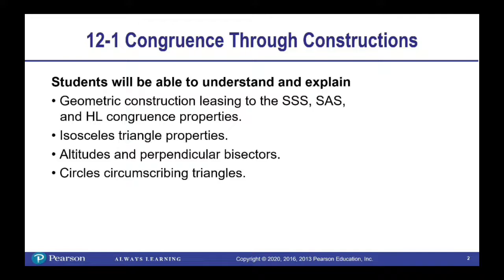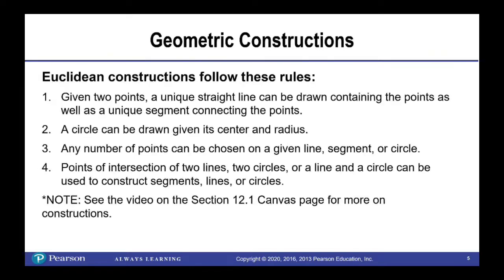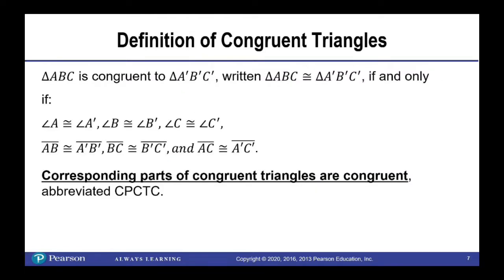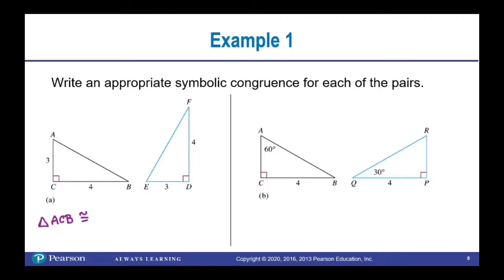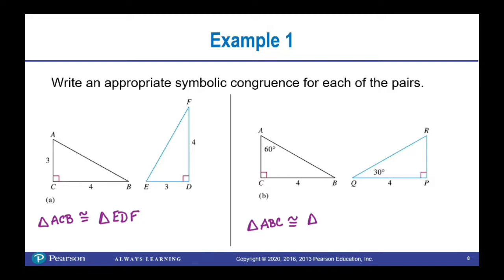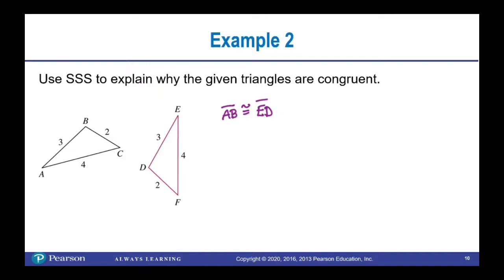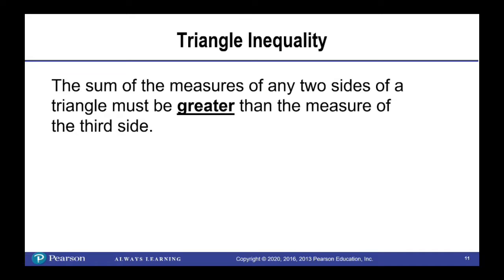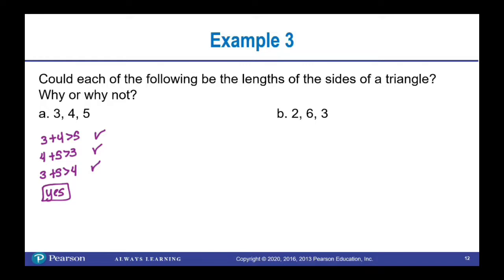MAT 1733 Section 12.1 Part One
0:00 – Introduction
1:27 – Triangle Congruence
3:58 – Side, Side, Side Congruence Condition
5:12 – Triangle Inequality